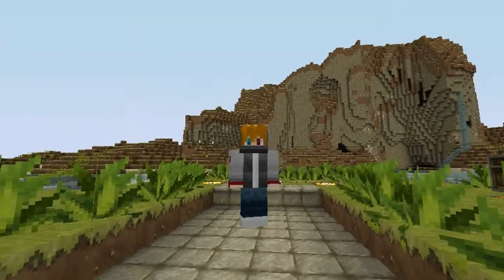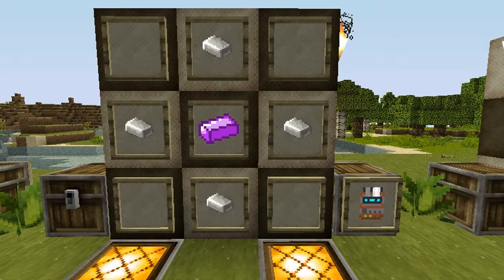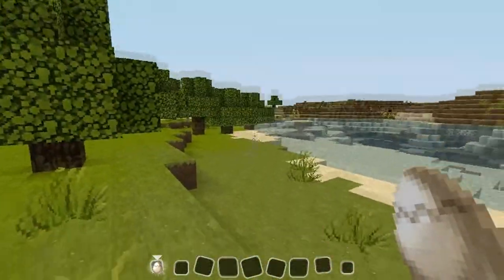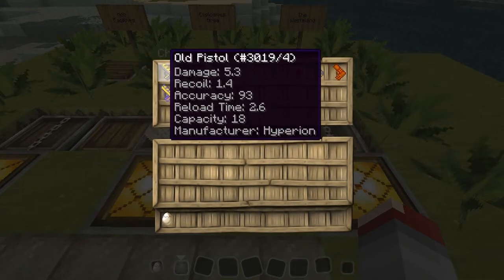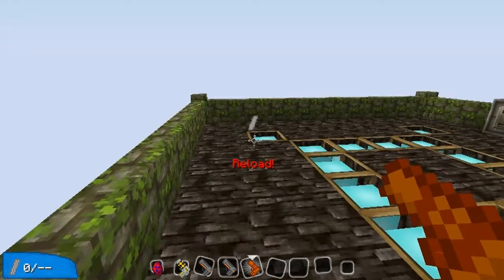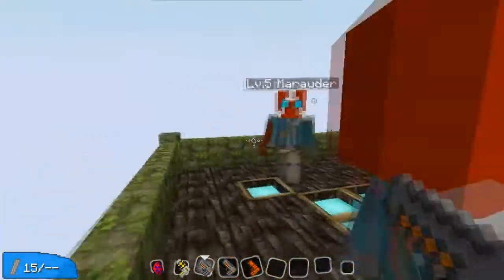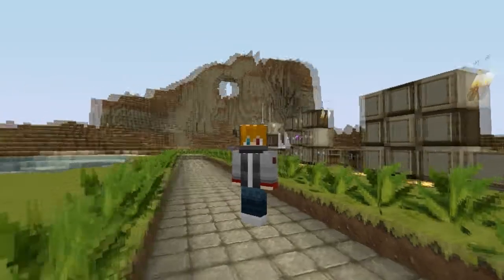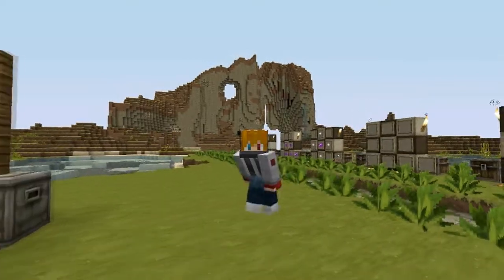♠ [1.5.1] BORDERLANDS MOD - Guns 'n More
︾ [CLICK ME FOR INFO] ︾

Hey ladies and gents, this is the Borderlands Weapons (WIP) mod for 1.5.1!
It's a mod that throws in some of the guns from Borderlands 1&2, as well as shields, Psycho Midgets, and more!

For more, click the link to the mod below, or just watch the video!